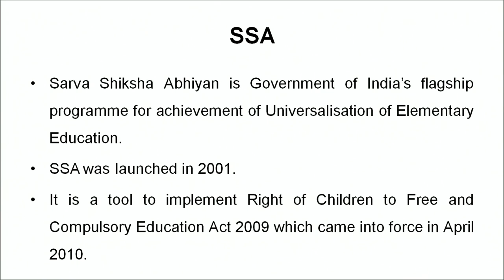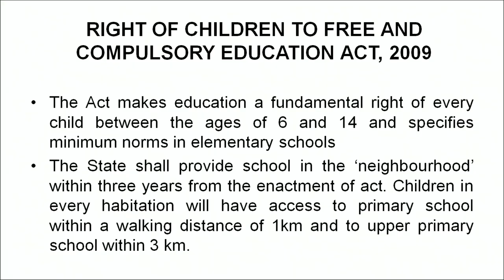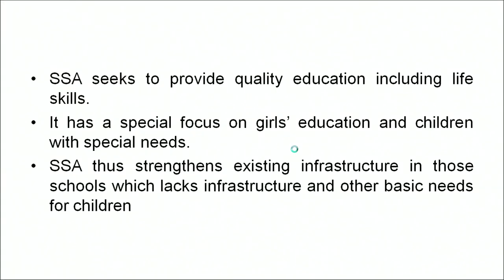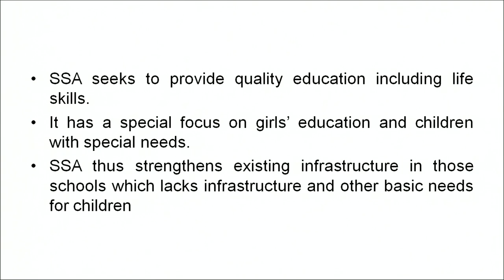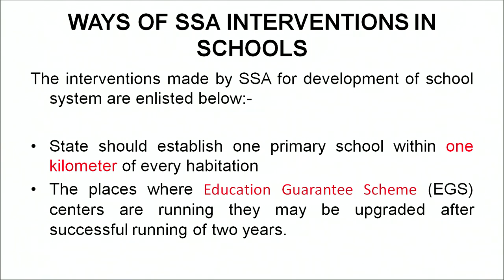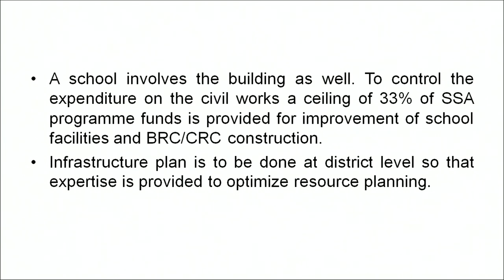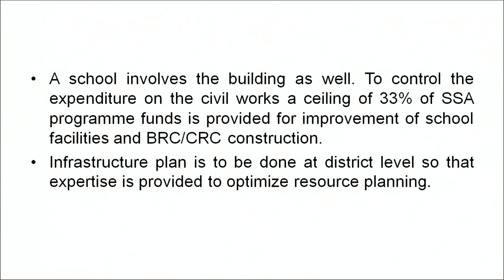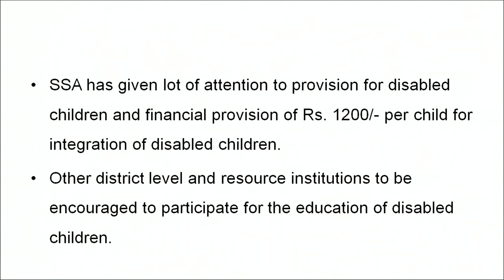SSA Intervention in School System